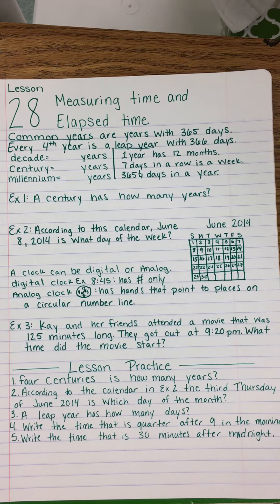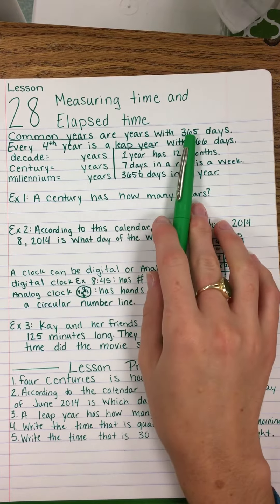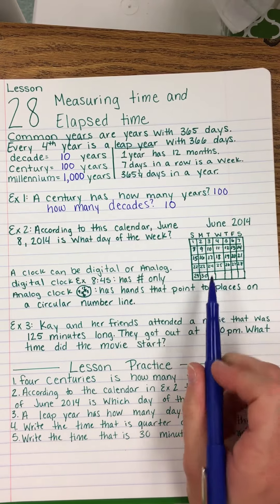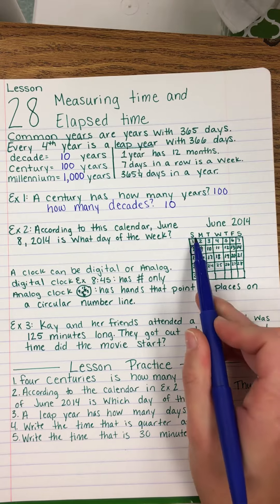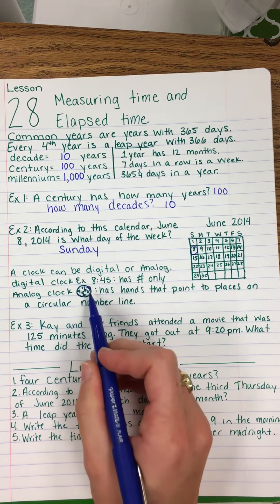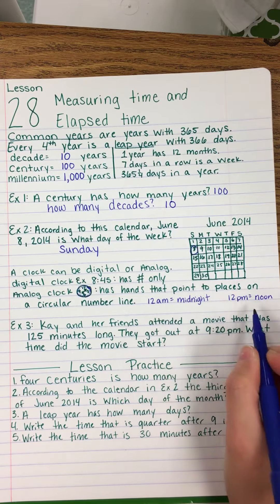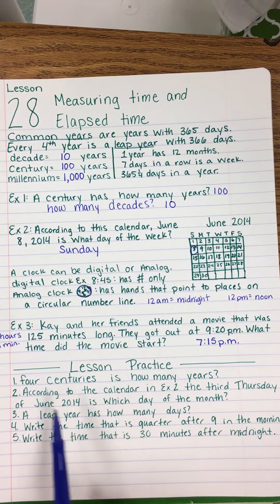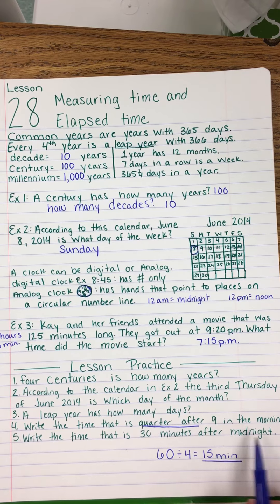Saxon Math lesson 28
Measuring time and elapsed time